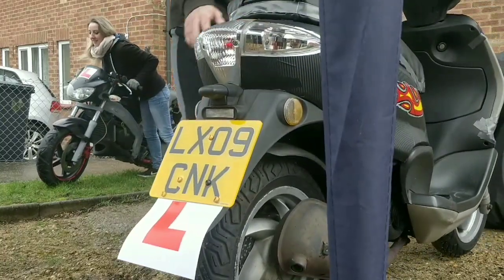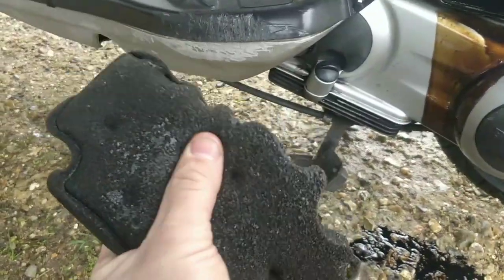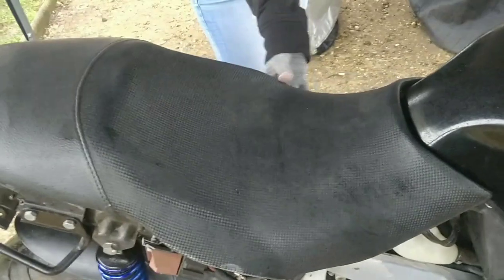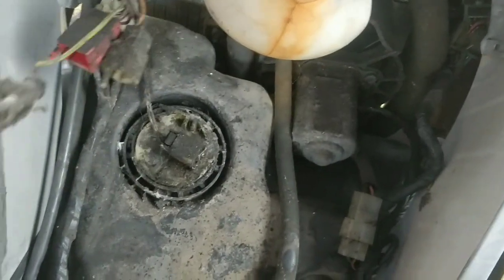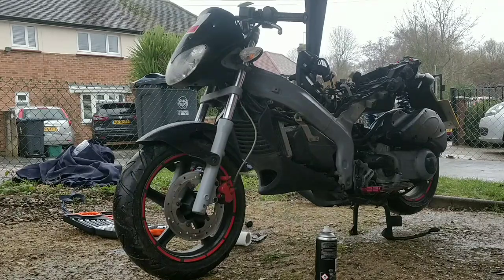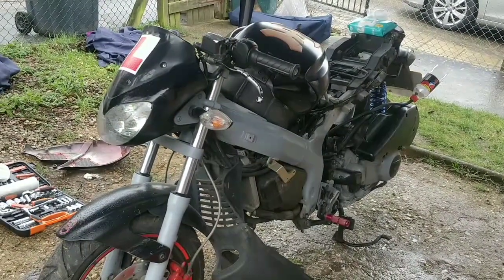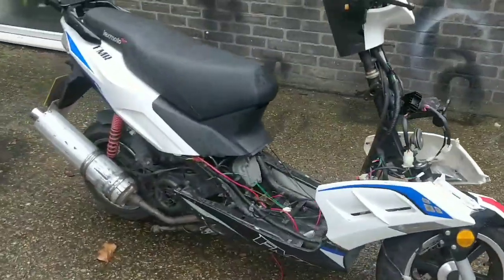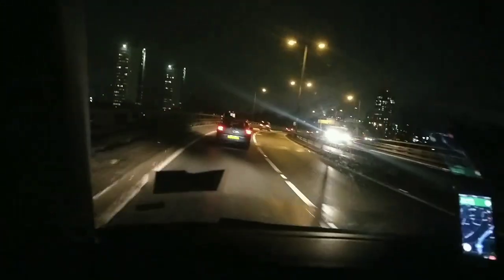brokenmotorcycle gilera DNA 125 rescue mission, lexmoto fmr finally finished? plus 2 pick ups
hi guys, if this video helps you out at all or you just enjoy watching then please feel free to tip enough to get a hot drink. The channel does cost a fair few pound to run so all tips would go towards continuing the vids and making them better.

thanks

in this video I fail a second gilera DNA, complete the lexmoto fmr and collect 2 new bikes